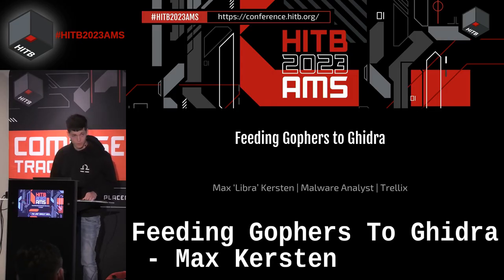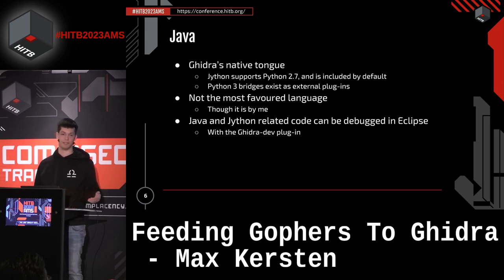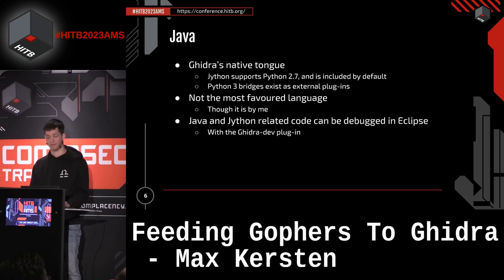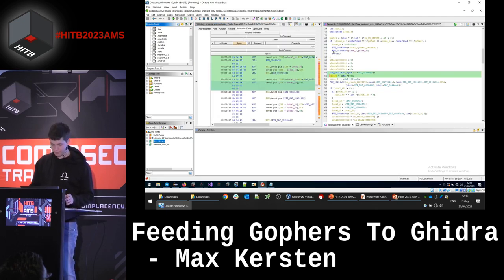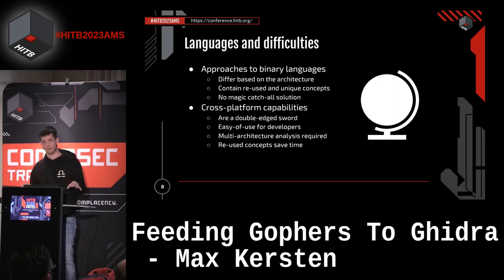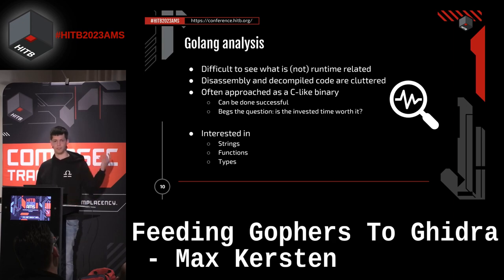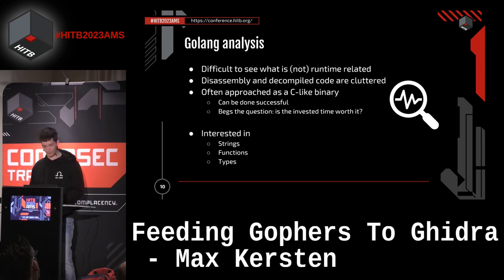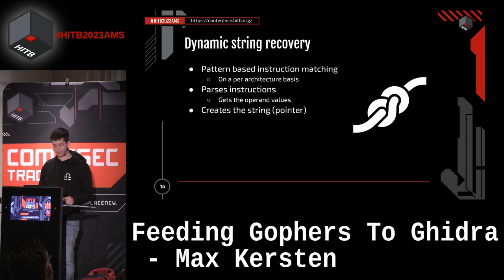D2 - Feeding Gophers To Ghidra - Max Kersten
Golang malware is becoming more and more prevalent, requiring analysts to understand how to effectively analyse such files, without diving into the myriad of rabbit holes that one encounters along the way. Based on Dorka Palotay her work, I’ve created several Java-based scripts to improve Ghidra’s handling of Golang binaries. To be clear: no Gophers were harmed during this research.

In April 2022 in Nantes (France) at the 9th edition of Botconf, Dorka Palotay gave a presentation about her Golang research, where her colleague György Lupták dove into the Sysrv mining botnet. The created Ghidra scripts recover static and dynamic strings, functions along with their original names, and Golang types. These scripts have been written in Python 2, which Ghidra executes via the Jython interpreter.

While Ghidra allows users to script in Python 2, the Jython interpreter is currently only available for Python 2, which has been deprecated for a while. The native way of scripting for Ghidra is in Java. Now, it is no secret that Java isn’t universally liked, but it’s an open secret that I am one of the rare few who prefers it. An improvement of Dorka’s work would be best written in Ghidra’s native tongue, which I have created.

This talk will dive into both Ghidra’s, as well as Golang’s, internals, while showing what improvement the scripts make. Additionally, the scripts themselves, along with a wrapper script, will be explained. The goal is to provide fellow analysts and researchers with ready-made scripts to deal with Golang binaries they encounter, be it during malware research or when looking for vulnerabilities. This talk includes a demo of the scripts, which will be publicly available at the time of the presentation.